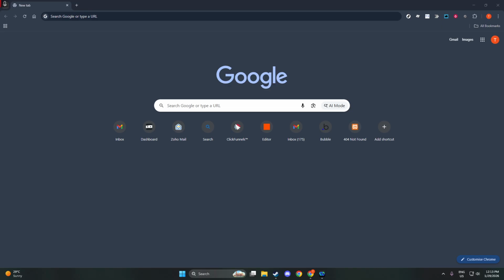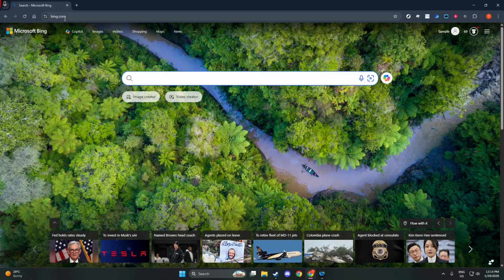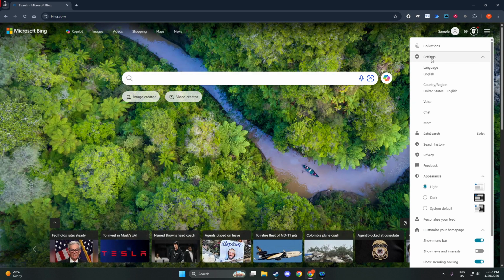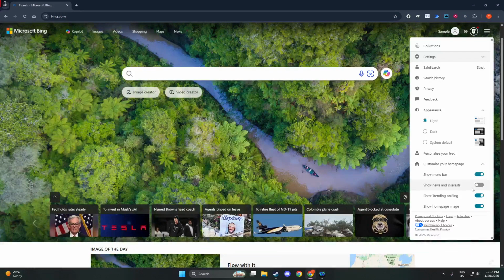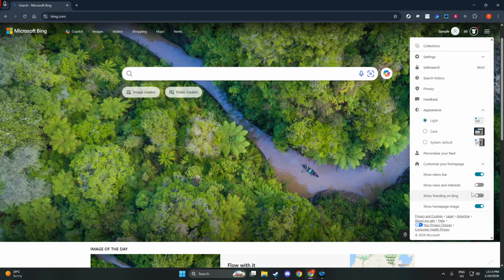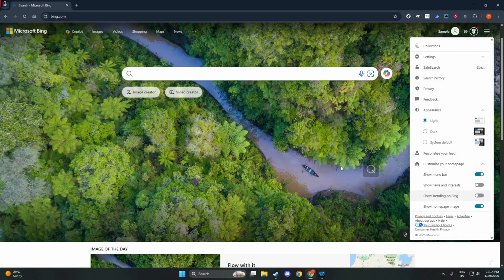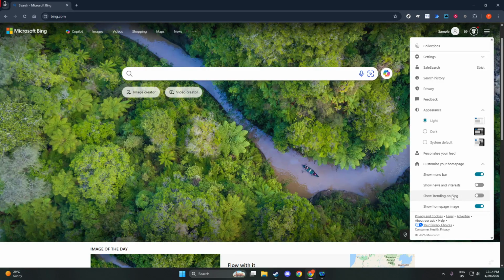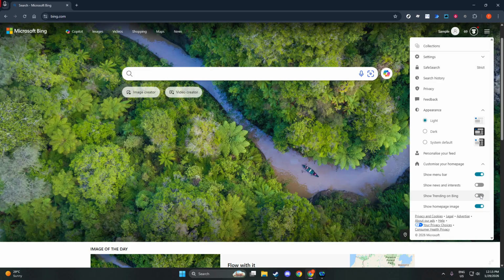How to Disable Bing Trending Searches [2026 Full Guide]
How to Disable Bing Trending Searches

In this video, we show you exactly how to disable Bing trending searches to create a cleaner and more focused browsing experience. Removing these automated suggestions allows for greater control over your search interface and eliminates unnecessary visual distractions.

Managing your search preferences is essential for maintaining productivity and personalizing your digital workspace. By adjusting these specific display settings, we ensure that the search bar only reflects intentional queries rather than algorithmically generated trends, resulting in a more streamlined interaction with the platform.